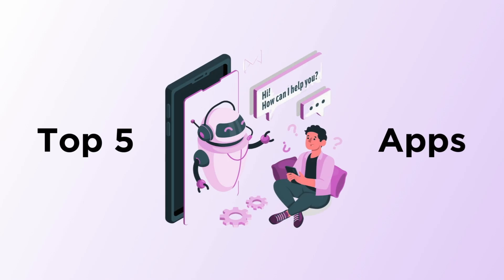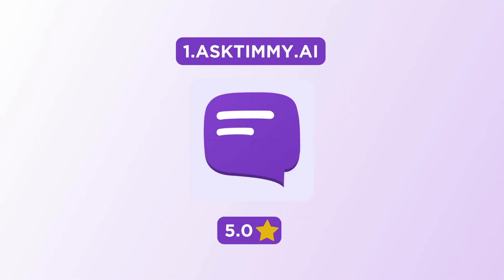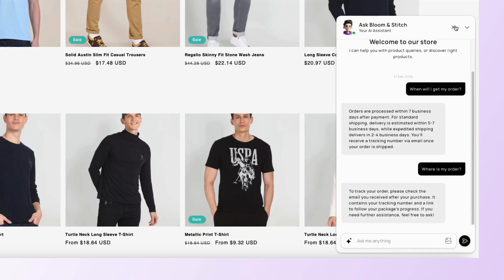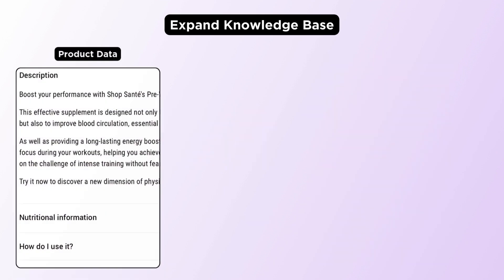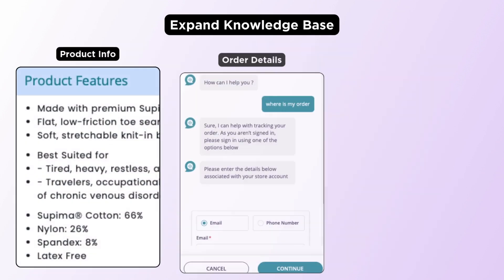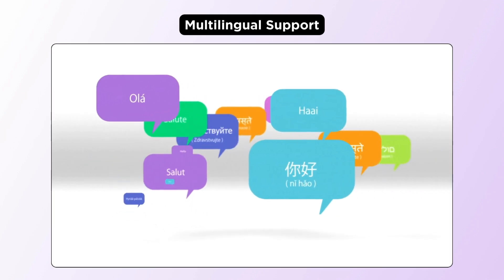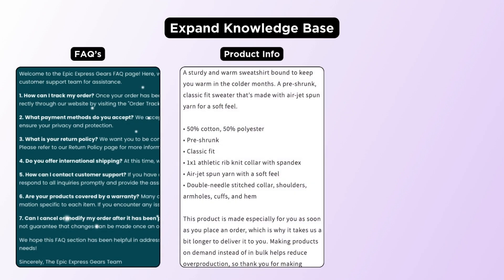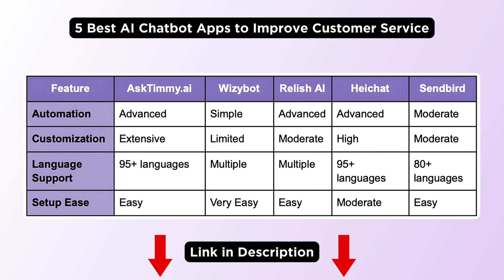5 Best AI Chatbots for Shopify to Improve Customer Service | Feature Comparisons | 2026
Links to the Best Shopify AI Chatbot Apps

Discover the top 5 AI chatbots to improve customer service on your Shopify store!

In this video, we'll explore features like multilingual support, knowledge bases, order management, and personalized account managers.

From AskTimmy.ai's vast language capabilities to Sendbird's real-time updates, find the perfect chatbot to enhance your store's efficiency and reduce costs.

00:00 Best Shopify AI chatbot apps to improve customer service
00:35 AskTimmy.ai
01:27 Wizybot
01:55 Relish AI
02:37 Heichat
03:03 Sendbird

ai chatbot customer service
ai chatbot for customer service
ai chatbot for shopify
best chatbot for customer service
best chatbot for shopify
best customer service chatbots
shopify ai chatbot
shopify chatbot
shopify chatbots